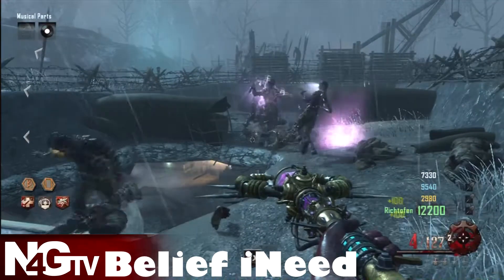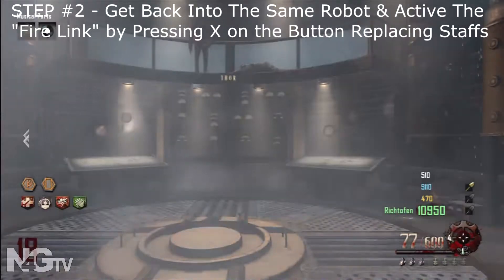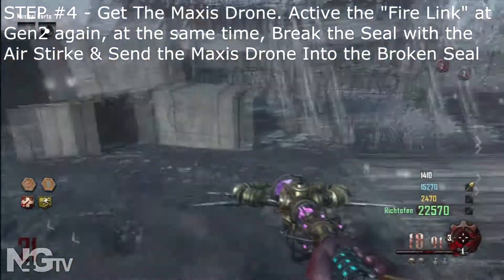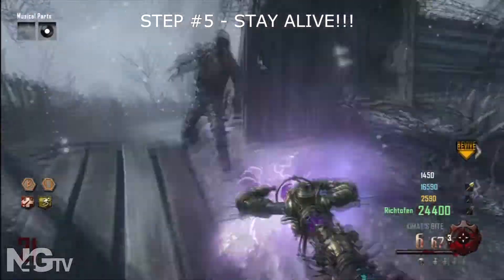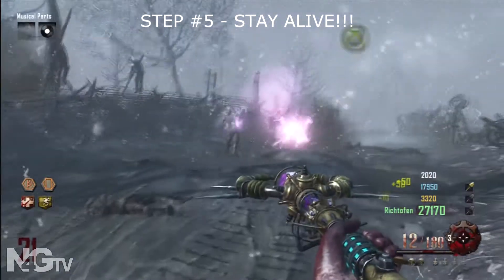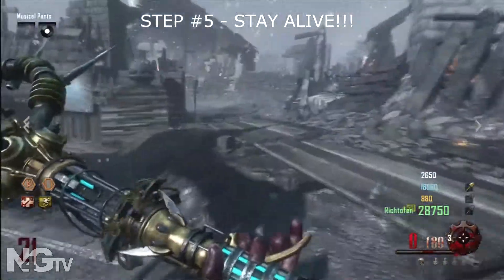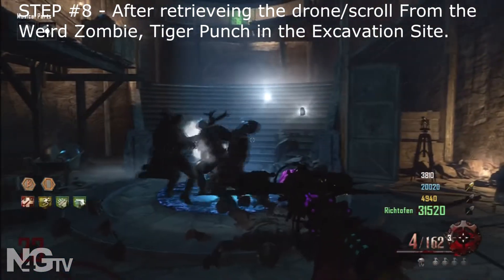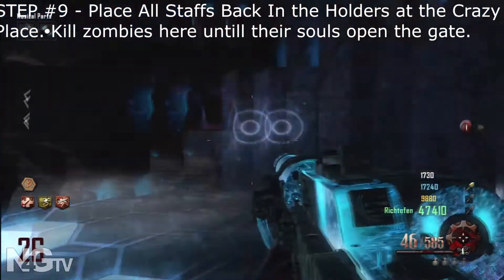9 STEPS to COMPLETING SAMANTHAs REST EASTER EGG Black Ops 2 ORIGINS Tutorials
9 STEPS to COMPLETING SAMANTHAs REST EASTER EGG Black Ops 2 ORIGINS Tutorials. 75G LITTLE GIRL LOST Achievement Unlock "SAMANTHA's REST" CUT SCENE Black Ops 2 ORIGINS. Call of Duty®: Black Ops 2 Apocalypse marks Treyarch and Activision's fourth and final DLC map pack for Call of Duty®: Black Ops 2, capping-off the year with two all-new Multiplayer Maps, two re-imagined fan-favorite Multiplayer classics, and an alternate-reality Dieselpunk Zombies experience that transports players to the undead-infested trenches of a World War I battlefield. Treyarch's deepest and most imaginative Zombies experience yet transports players to a Dieselpunk-themed First World War, where they will encounter the return of the four original characters from the very first Zombies map!   Armed with an arsenal that includes Wonder Weapons that harness supernatural powers, a diesel-drone and Mark IV tank, as well a new perk machine and power-ups, our heroes will be challenged to fend off an infestation of undead that has overrun the war-ravaged French countryside, as well as the ruins of a mysterious and ancient location.

9 STEPS to COMPLETING SAMANTHAs REST EASTER EGG Black Ops 2 ORIGINS Tutorials.

MAKE MONEY PLAYING VIDEO GAMES

LIKE THIS FACEBOOK FANPAGE "OBITO UCHIHA"